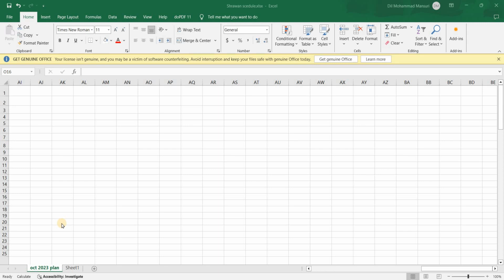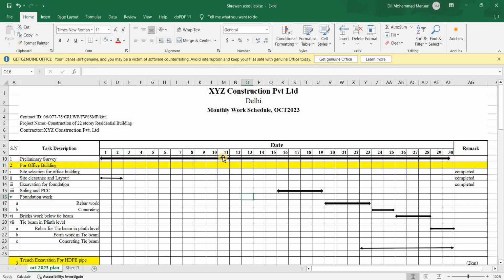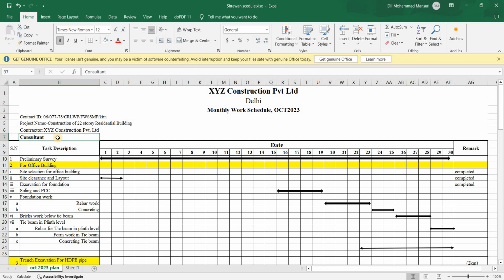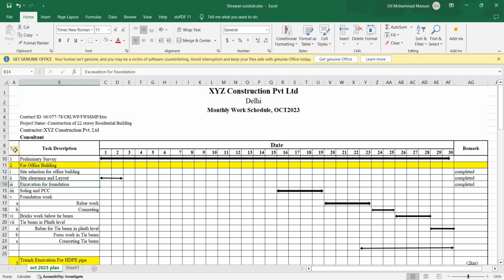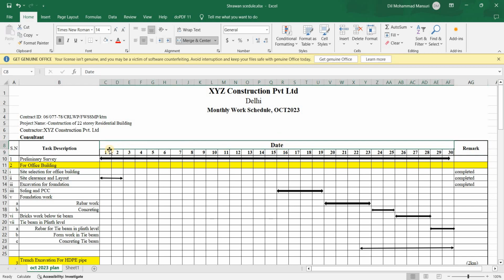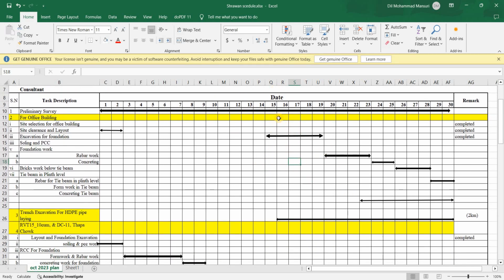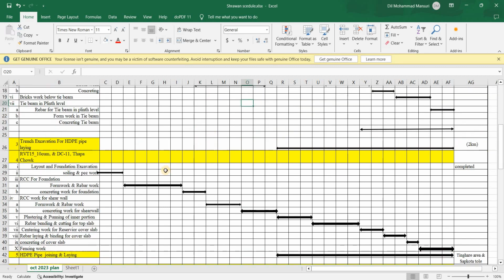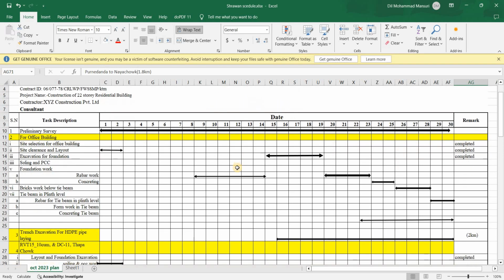How to Prepare Work schedule by using basic Excel